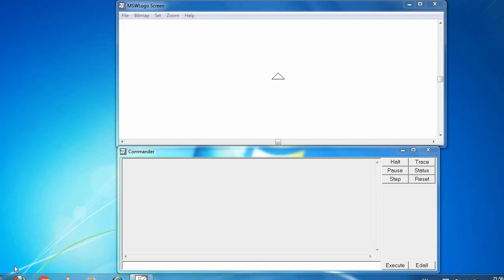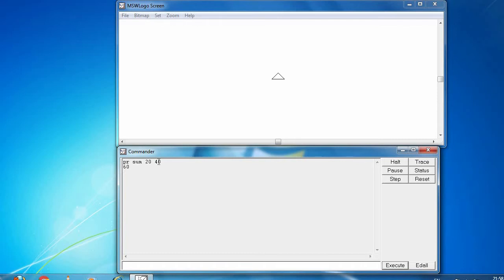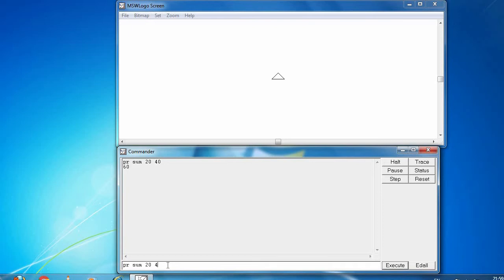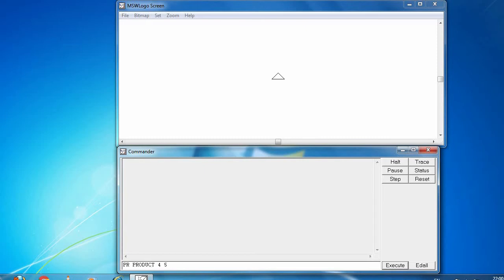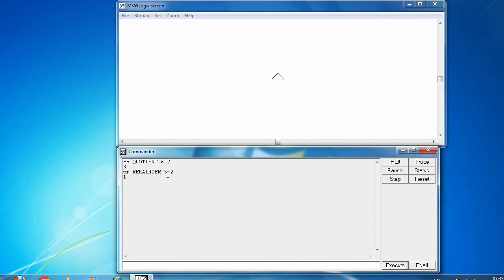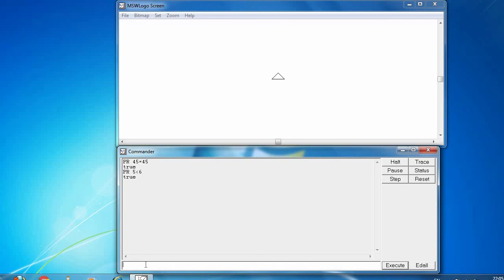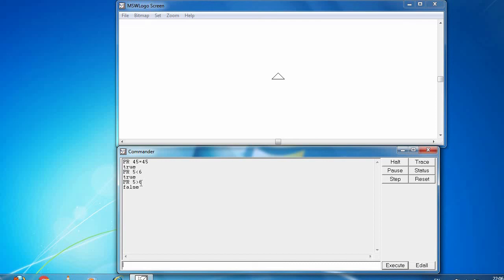Chapter 7 Contd